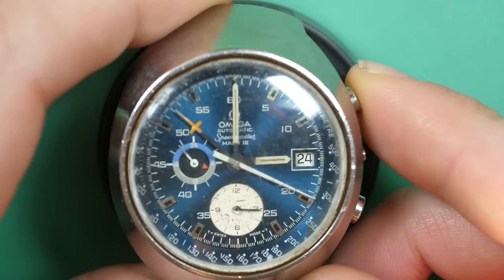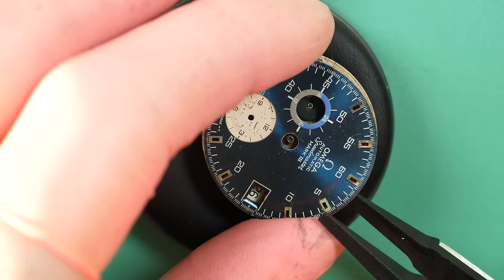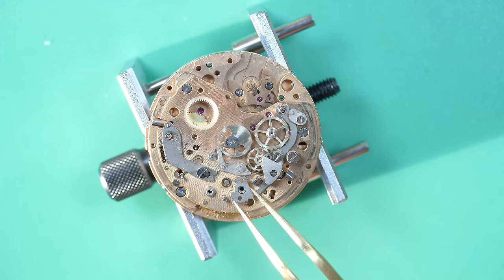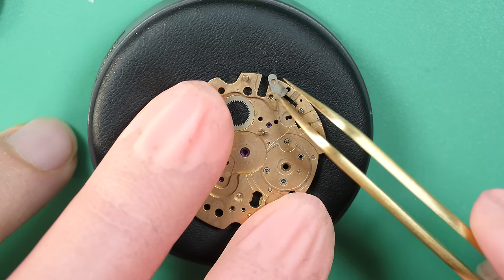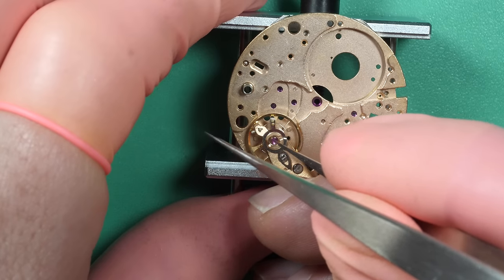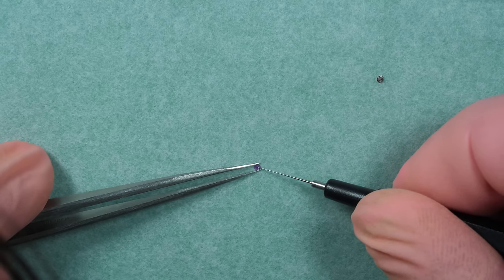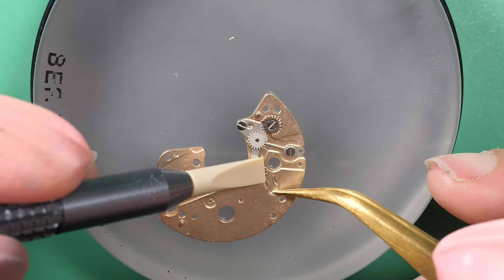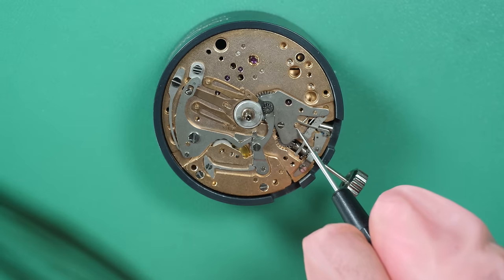Watch Restoration or Watch Resurrection ??? Trying to Bring Back to Life This Omega Watch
I bought this Omega watch at auction. The state of this watch is horrible and I will try to restore it. The watch is not working and some parts are missing. Giving the state of this watch and with my hobbyist skills, this is more a watch resurrection than a watch restoration.  Hopefully I will ba able to bring back this Omega Speedmaster back to life.

TOOLS:
Rubber ball
Movement holder
Dust Blower
Case Cushion
Spring Bar Tool
Hand setting tool
Case back opener
Screwdriver set
BArrel closing tool
Hand remover